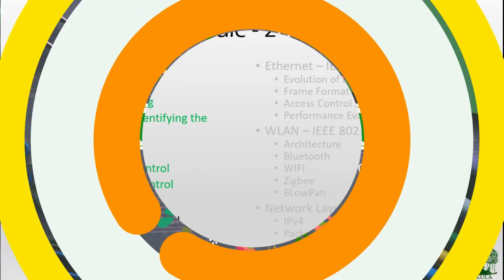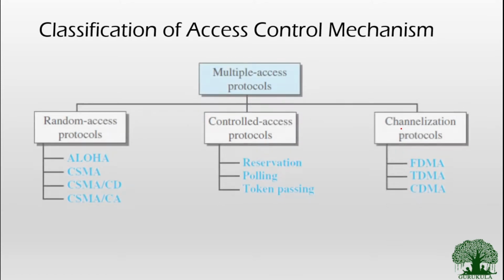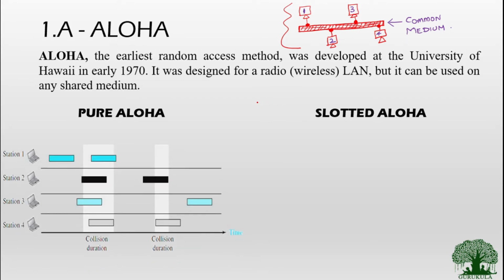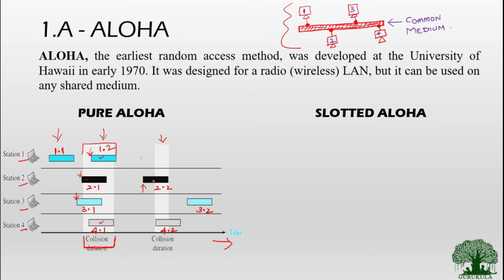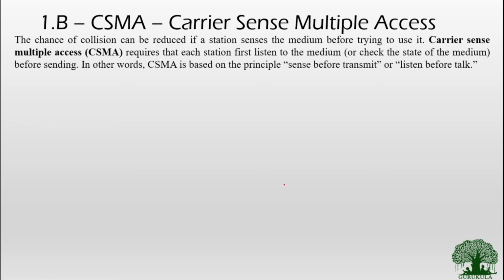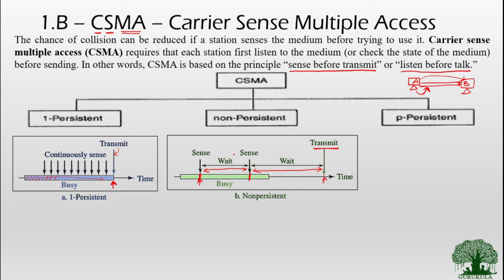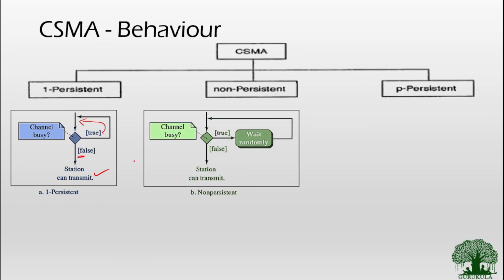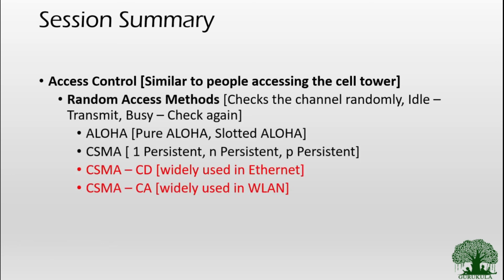Access Control in Data link Layer | Random Access Methods | Computer Networks | GURUKULA [ENGLISH]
in this video we will be discussing about the Access Control Techniques of Data Link Layer. Specifically we see about ALOHA and CSMA Mechanisms.

Access control in data link layer,
aloha in data communication,
aloha protocol,
aloha random access, random access methods,
random access methods in computer networks,
pure aloha vs slotted aloha, pure aloha and slotted aloha,
pure aloha protocol,
csma protocol, csma in data communication, csma in computer networks,
Carrier Sense Multiple Access, CSMA, transmission, Communications, data transmission
csma, carrier sense multiple access, csma in computer networks, computer networks csma, multiple access protocol, csma protocol, types of csma, csma types, computer networks protocols